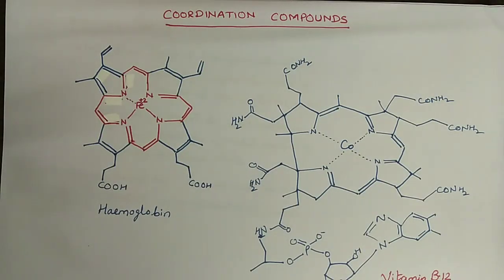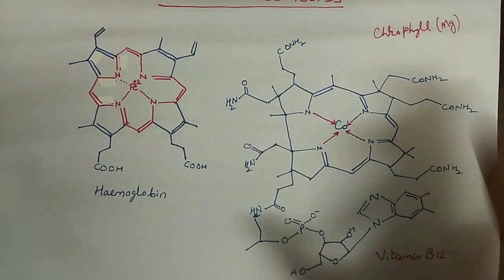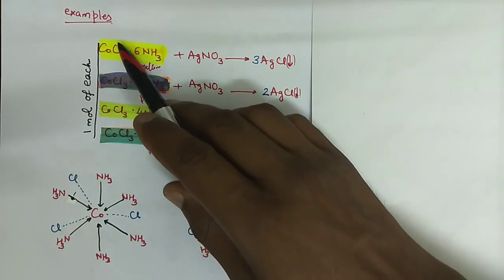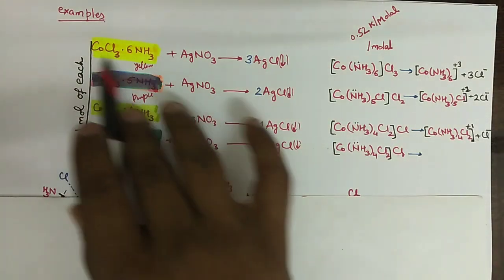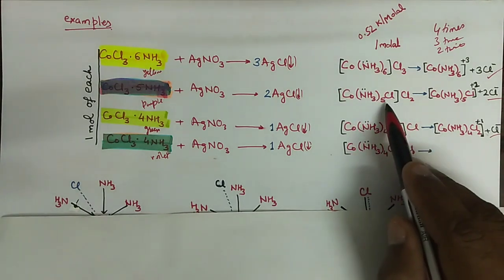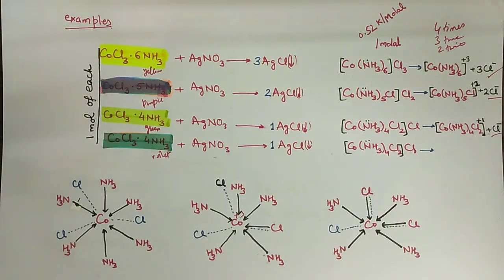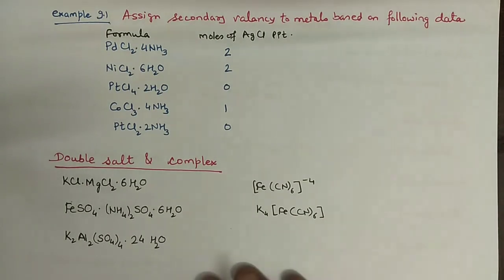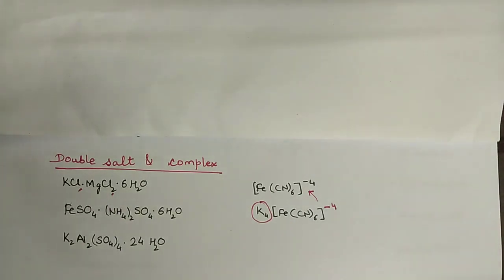Lec 01 Introduction to Coordination Compounds